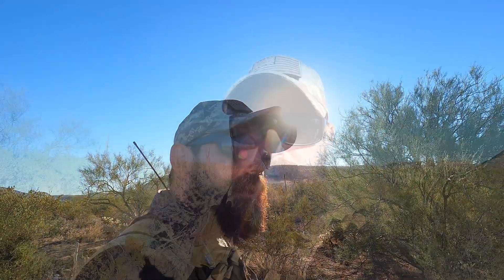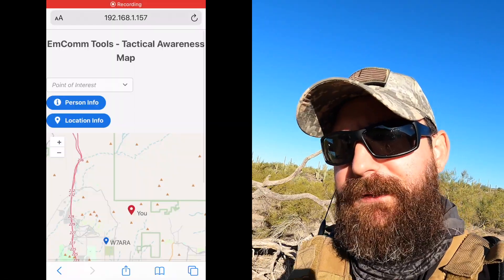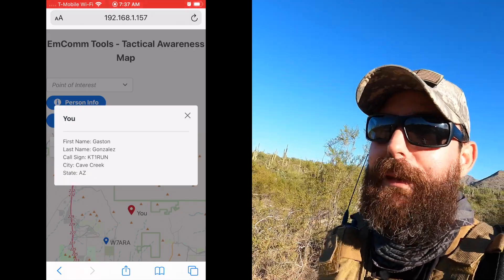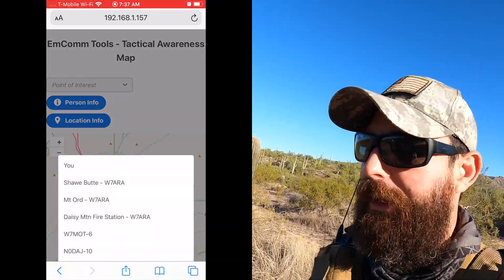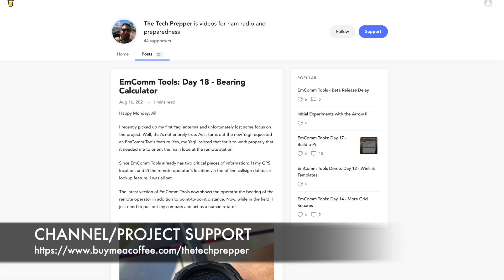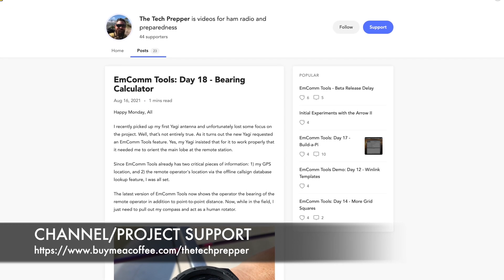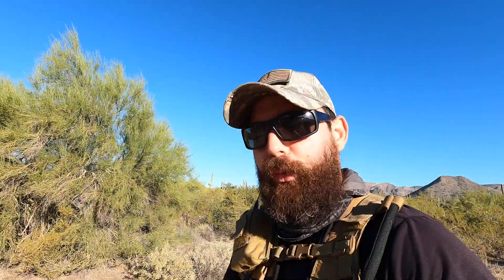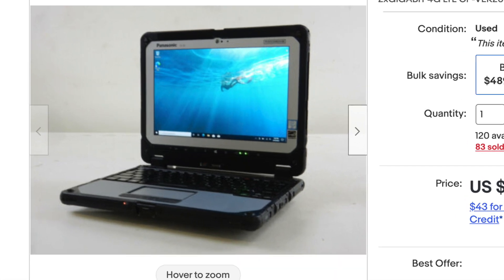EmComm Tools Update - Tactical Awareness Map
In this video, I'll update you on the status of the EmComm Tools project and a new offline / offgrid tactical awareness map.